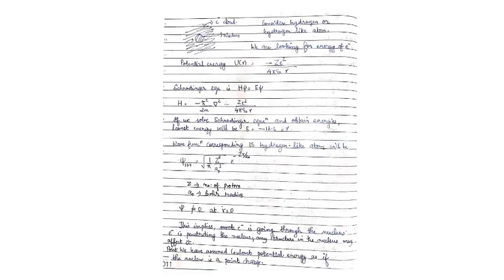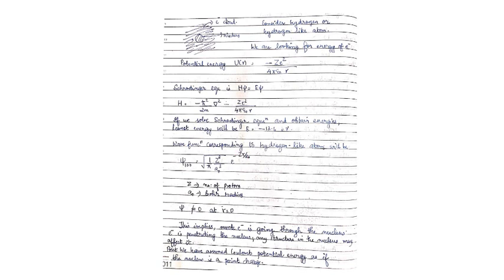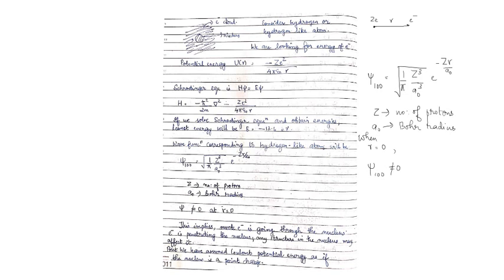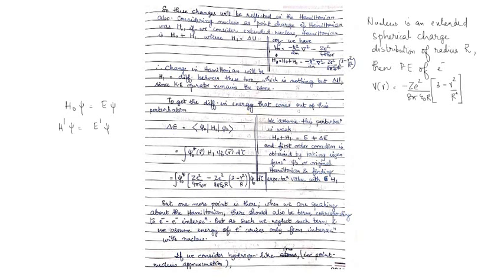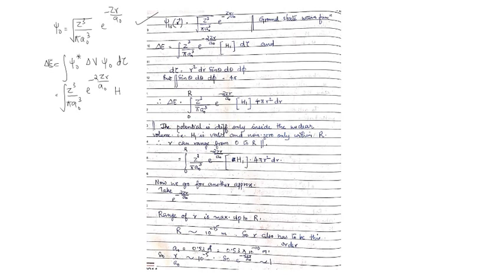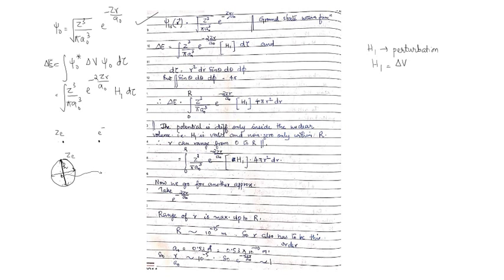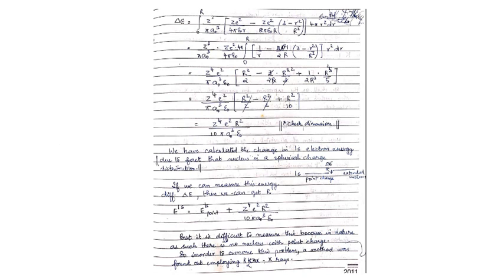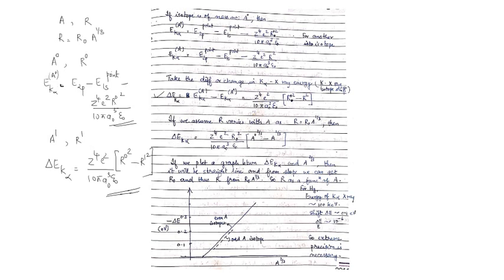K Xray isotope shift method